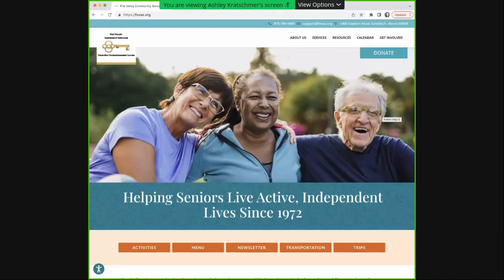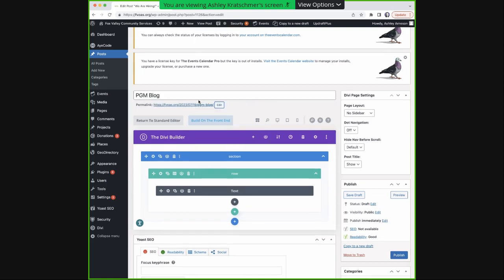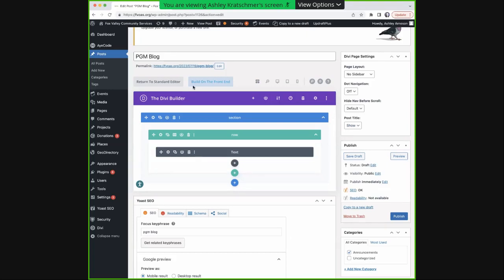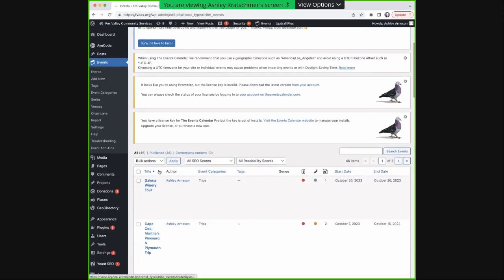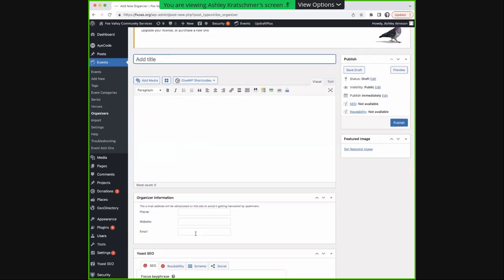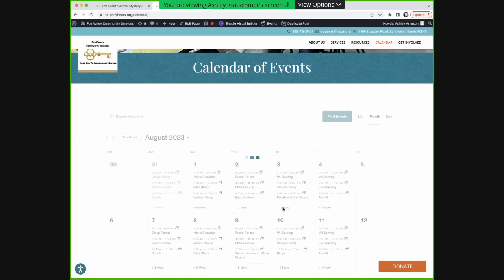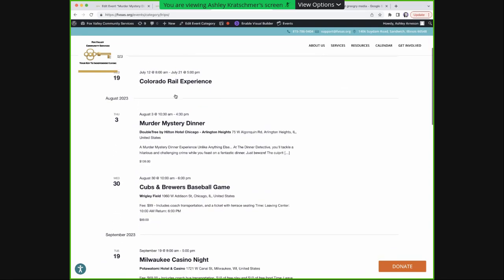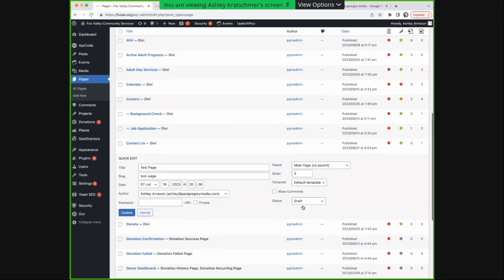FVCS & PGM | WordPress Training